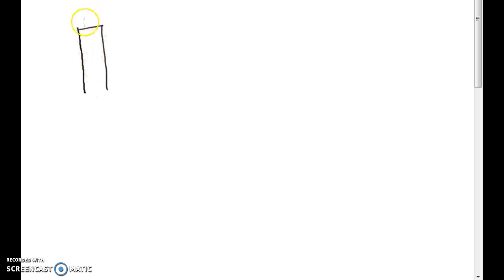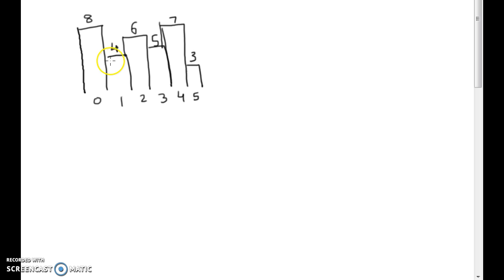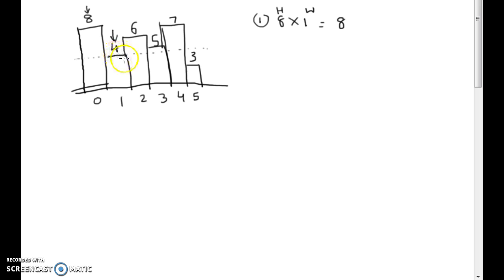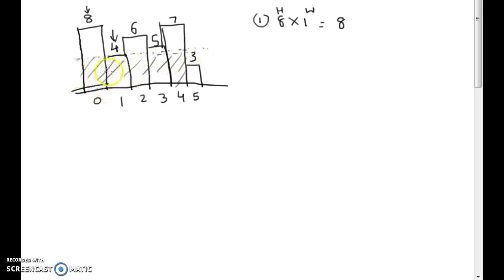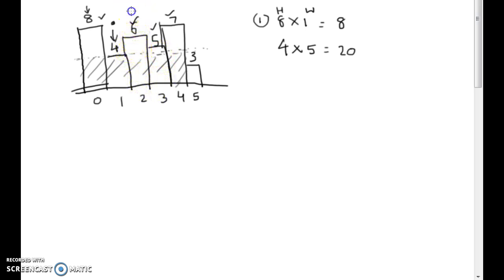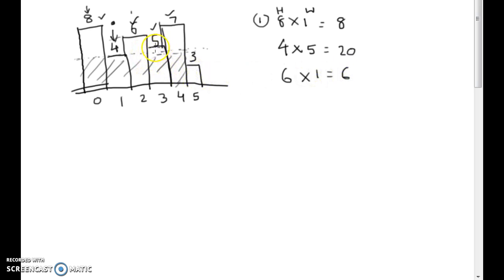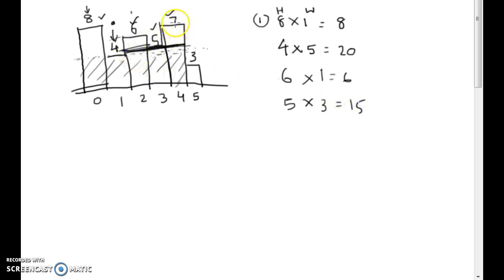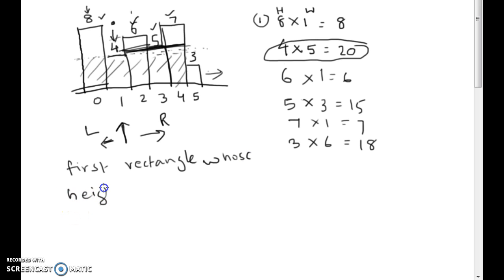programming interview question - maximum rectangular area - I